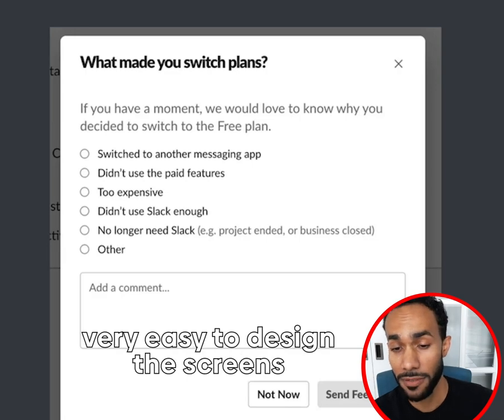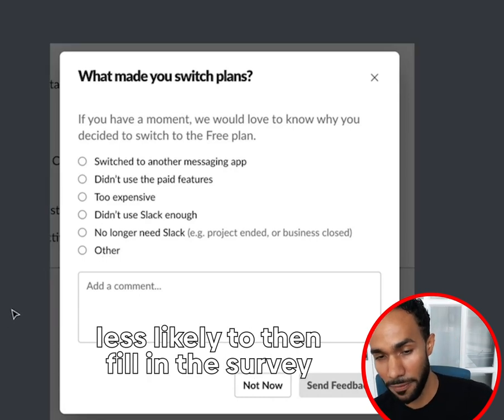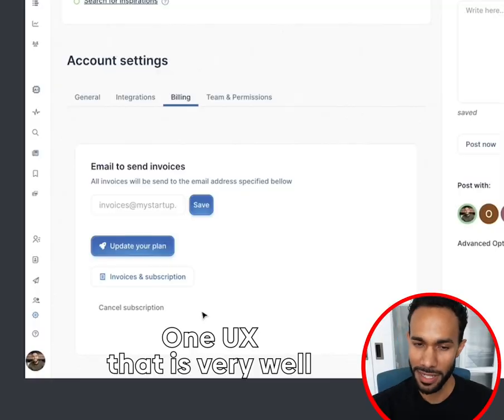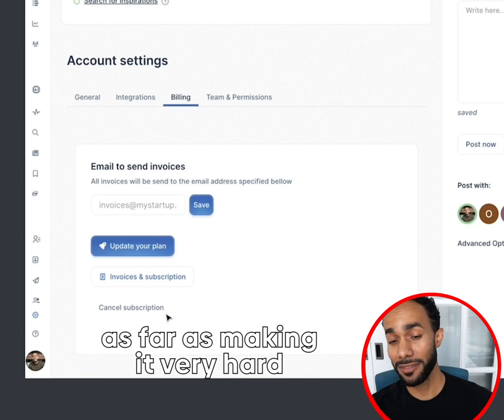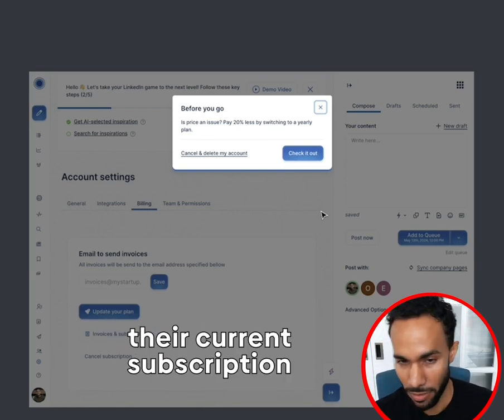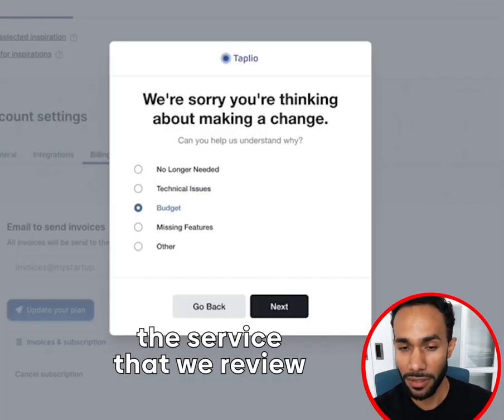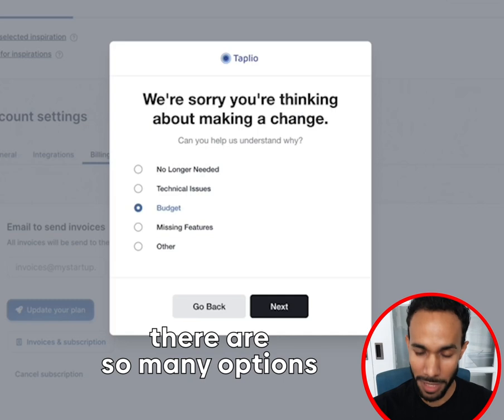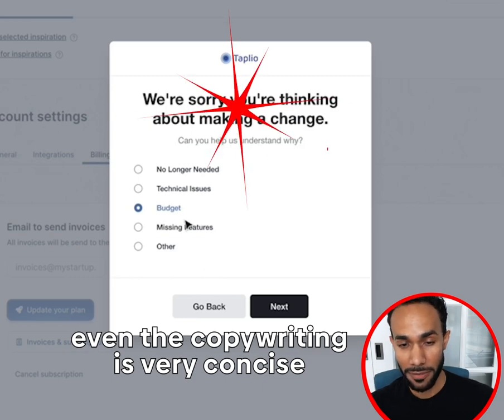UX Strategy to LOCK IN USERS and Reduce Churn (Mailchimp & Taplio)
Reducing churn is CRITICAL to keep users on your app.

What to do when users want to cancel their plans? Is there a way to keep them onboard? Asana, Mailchimp, and Taplio are doing things right with their UX.

What other UX reviews would you like to see next?